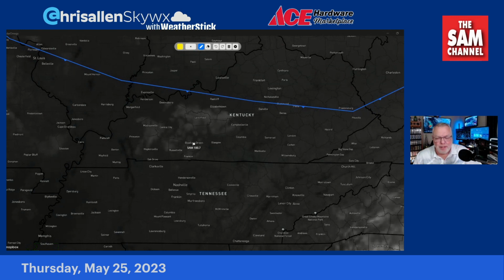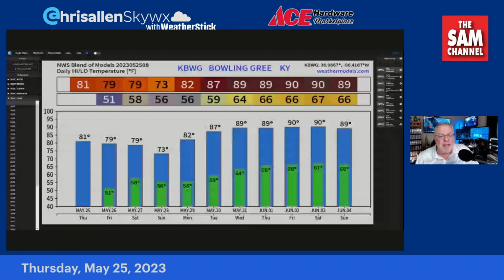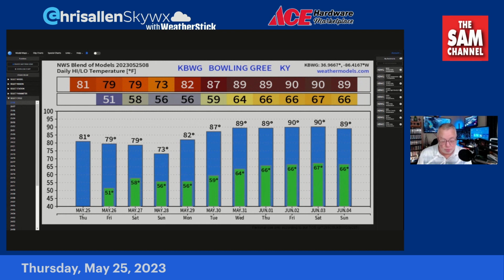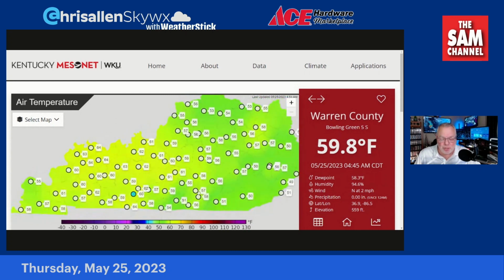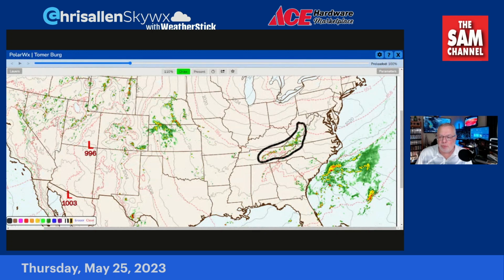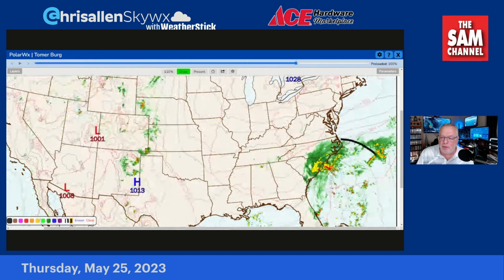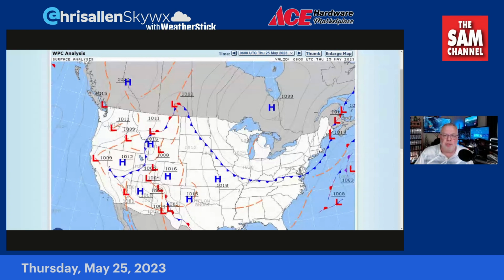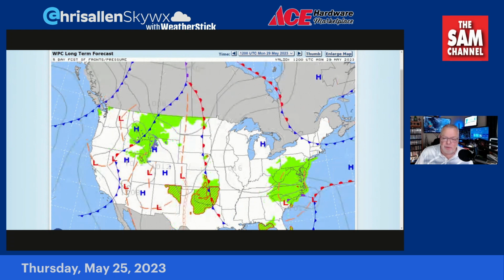CHRIS ALLEN'S WEATHER UPDATE - 5:10 AM THURSDAY MAY 25 sponsored by Ace Hardware Marketplace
- LESS HUMID AIR ARRIVES -

Wednesday's high in Bowling Green was 85 which is 4-degrees warmer than the seasonal average of 81.

It was a warm and somewhat humid day on Wednesday with a few clouds, lots of sunshine and highs in the mid 80s. Today, a dry cold front slips through with a shift in the wind from the northeast and much lower dewpoints. Highs today will be more into the upper 70s with a more pleasing airmass that will be with us through the holiday weekend. Tonight will be clear with lows in the lower 50s.

Friday will be sunny and pleasant with highs in the upper 70s. Saturday looks mainly sunny with highs again in the upper 70s.

There will be a few clouds mixing with sunshine on Sunday with highs in the mid 70s. Memorial Day (Monday) will be mainly sunny with highs around 80.

Moving into next week, look for a Summer-like surge in temperatures with highs reaching around 90!